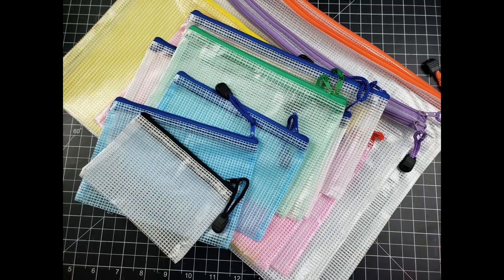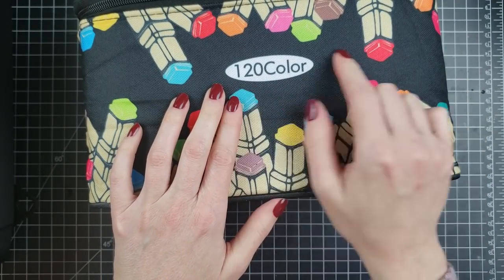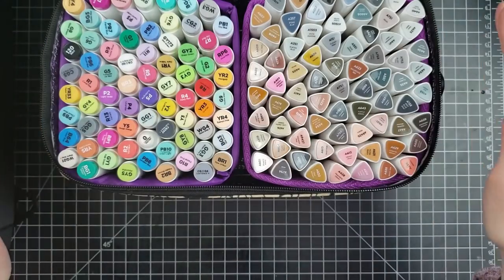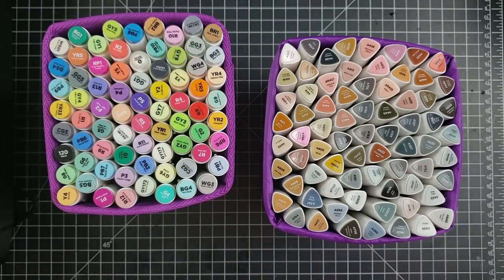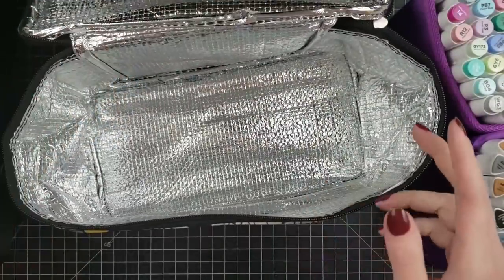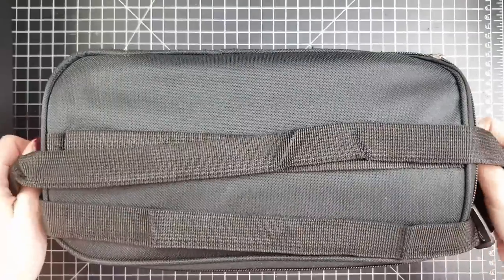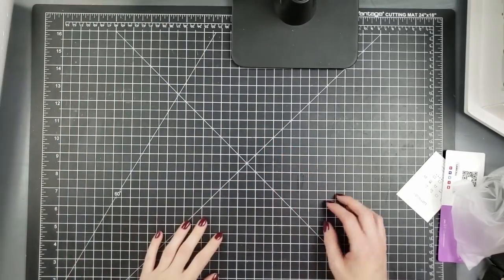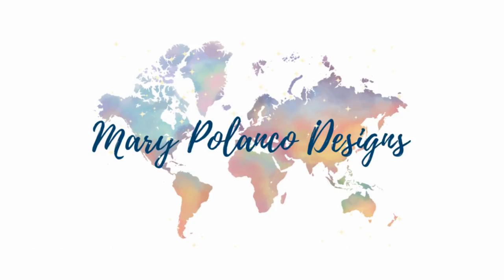A MUST see!! I Finally found the BEST Way To Pack Art Supplies!!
I hope this video is helpful when looking for products to better store your supplies! These items were purchased with my own money; this is not a sponsored video.

Additional products that were shown in the video are linked at the bottom.

---SUPPLIES--- (in the order they appear in the video)
120 Set Marker Case Holder with Dual Inserts - Toprema Brand:
Floral Patterned Storage Case (Small): Black version floral no longer available
Black Storage Case – Large
Aqua Travel Pouch with Drawstring (pencil case for me)
Laptop Case – Aqua Color:
Makeup Drawstring Bag- Flat (similar to the one shown in video)
Mesh/Plastic Storage Bag Set:
Clipboard Storage Case with Clear Top and Dual Storage: Dexas Brand
Tim Holtz Travel Glass Mat:
Fiskars Silicone Craft Mat (15 x 18 Inch) –
Running Belt with Clear Front Pocket:
Sparkle Phone Case with Liquid Glitter Affect:
Travel Pillow Blanket:
Scratch Off World and USA Map:
Phone Holder Gooseneck for Tabletop:

EXTRA PRODUCTS SHOWN IN VIDEO:
We R Memory Keepers Mini Magnetic Mat with Tools:
Fiskars Paper Trimmer:
EK Score Tool:
Ohuhu Brush Tip Alcohol Markers: 72 Set
Mini MISTI:
Makeup Brushes: GPCT 10 Pieces Professional Soft Vegan Makeup Brushes Set
Makeup Brushes: Yoseng Makeup Brush Set of 10 Pcs Super Soft Oval Set:
Makeup Brushes; DSCbeauty 10 Pcs Oval Brushes Set:
Rainbow Makeup Brushes
Prismacolor Products:
---Pencils [Amazon]
---Blender Pencil [Amazon]
---Prismacolor Sharpener [Amazon]
Electric Pencil Sharpener – Office World
Copic – Empty marker

RECORDING SETUP:
Camera Mount- Arkon Pro Phone/Camera Stand:
Lighting:
Emart 60 LED Table Top Studio Light Lamps (2 count)
Softbox Photo Lighting Kit 800W (2 count)
Microphone:
Yeti Blue Microphone: